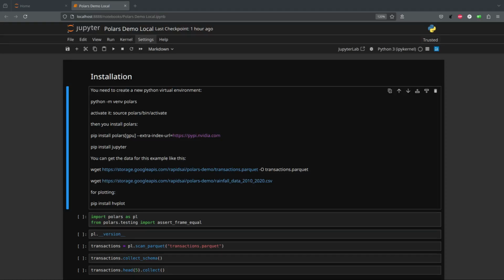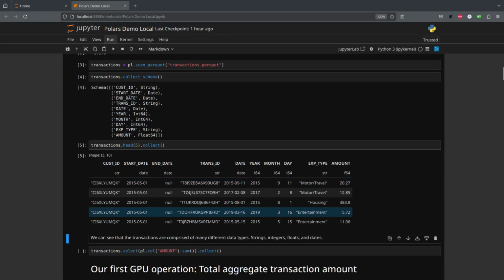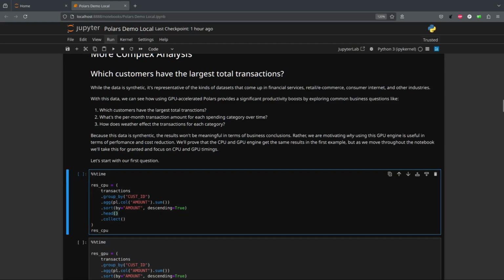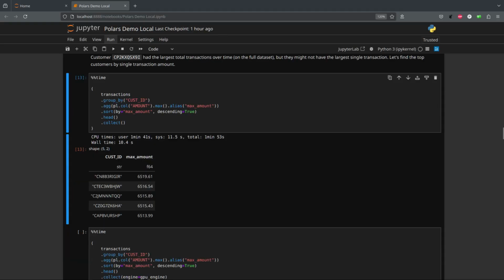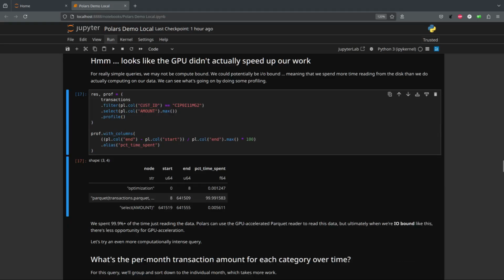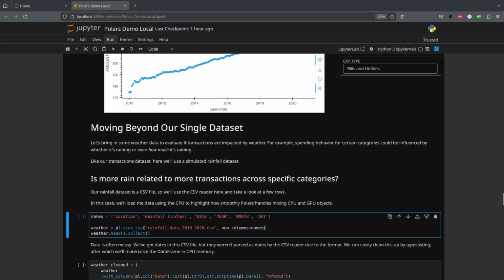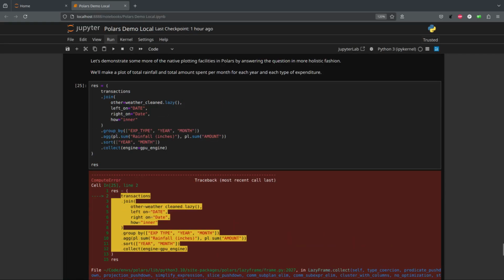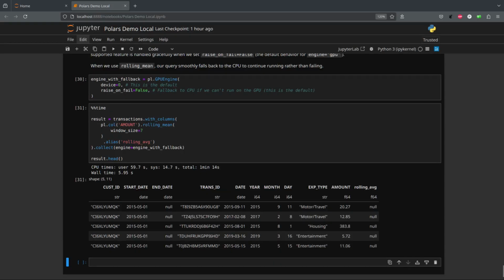10x Your Data Science With Polars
Learn how to turn deep reinforcement learning papers into code:

Get instant access to all my courses, including the new Distributed Prioritized Experience Replay (APE-X) course, with my subscription service. $29 a month gives you instant access to over 40 hours of instructional content plus access to future updates, added monthly.